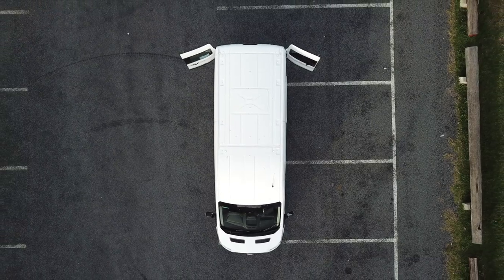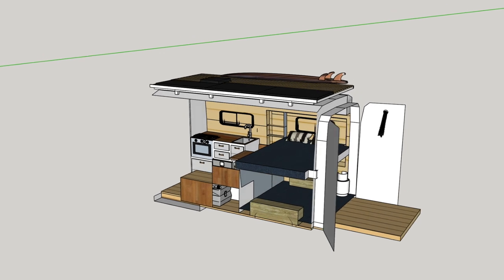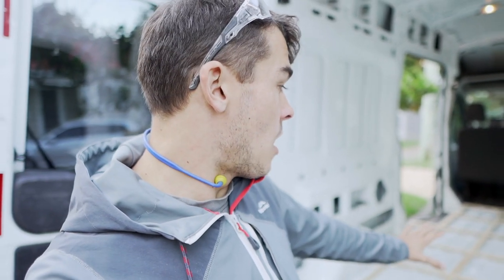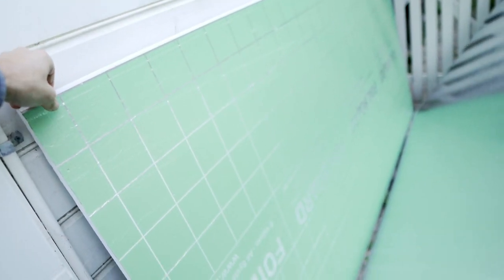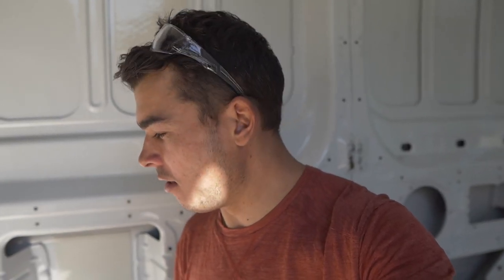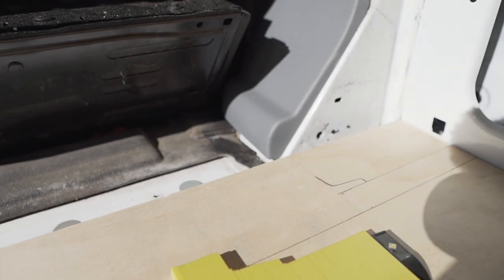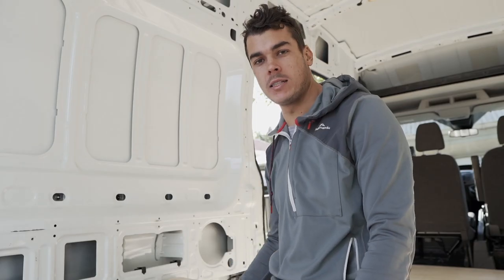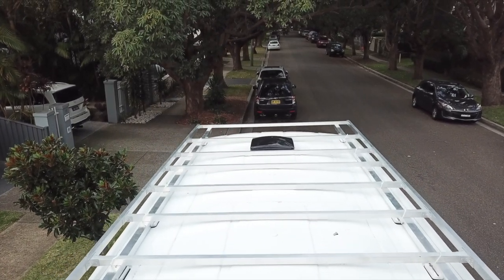FLOOR INSULATION (and sub floor) New FORD TRANSIT Van build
Ford Transit Van Build Australia    |   Vanlife Australia Episode 1

We now have a website where you can access all our van 3D models (including the roof rack and ladder designs), diagrams and complete cost breakdowns as well as Van Build Consulting

▬ SHARE WITH US ▬
After we made the hardest decision of our lives to split up and fly back to our home countries due to the Corona virus pandemic, Marcel has purchased a new van in Australia to build our new future home on wheels.

This is the first build episode of the series where the underfloor insulation and sub floor is installed. Australia doesn't get too cold unlike North America, and as a result we can get away with a much thinner, or even no underfloor insulation. I have used 15mm Foil Board for the insulation and 15mm plywood for the sub floor. I won't be installing the final flooring until most of the build is complete so not to damage it while building.

*PARTS USED*
Here is the list of parts and items we have used on the van build is this episode and thus far.

FROM THE REST OF THE BUILD
Electrical
Circuit breaker
2000w Pure Sine Wave inverter
DCDC 50amp charger
Battery Monitor
Circuit breaker
Double Pole GPO outlet
12v Switch Panel
Isolator switch
70 Amp Fuse
135Ah Lithium Battery
Blade fuse box
Wire connector kit
100m wire roll 12AWG
Split loom wire protector
30Amp relay
In line fuse holder
12v LED downlights
Dc-Dc 12v To 5v convertor
12v USB charging port

Solar Setup
100w solar panel
Large panel solar panels
Solar Cable Entry Housing Mount
Solar Inline fuse
Solar Cable Extension

43L Grey water tank
Water filler port
12V water pump
Gas hot water heater
Water level gauge

Kitchen Unit
65L Fridge
3 Burner Stove and Oven
Kitchen Drawer slides
Draw Handles
Kitchen Mixer Tap

Handy Tools
Rivnut Set
Contour Gauge
Gas Soldering Iron
Kreg Pocket hole jig
Stainless Wire Brush
Brazing Rods
Mapp Gas Torch
Silicone Finishing Gauges
Sausage Gun
Notched Trowel

Ventilation
12v Exhaust Vent and fan
Sirroco II fan

Led light bar
Tie Down D rings
End caps

Other
Diesel Heater
Gas struts
Push button locks
Smart Projector